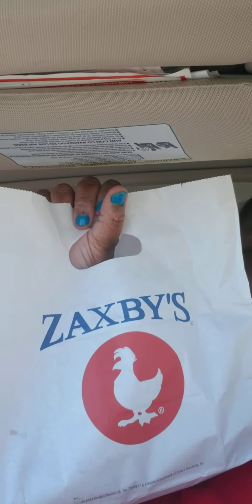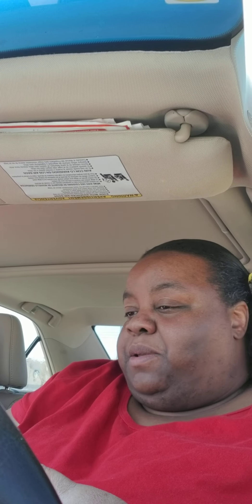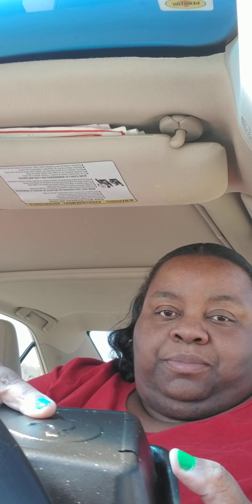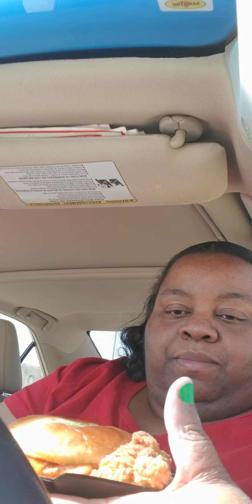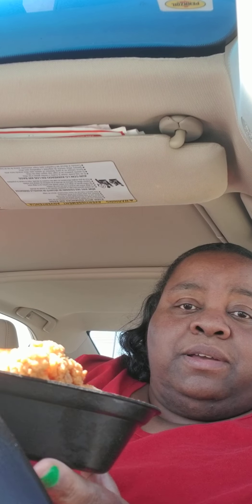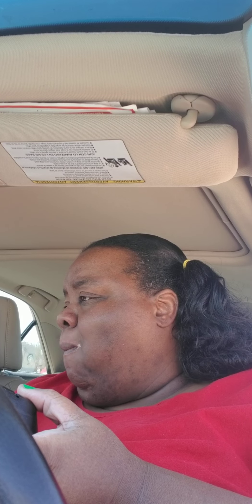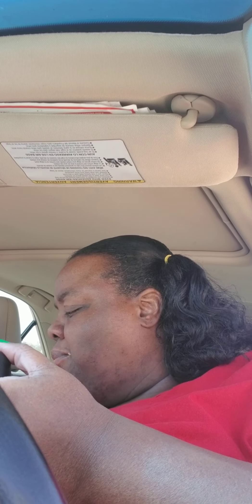Zaxby's New chicken sandwich 🍔 Yay or Nay? 😷 They can't touch Popeye's w/a 10ft pole! 😩😜